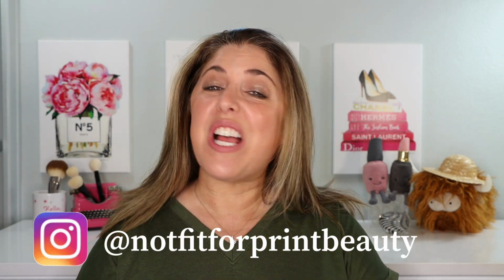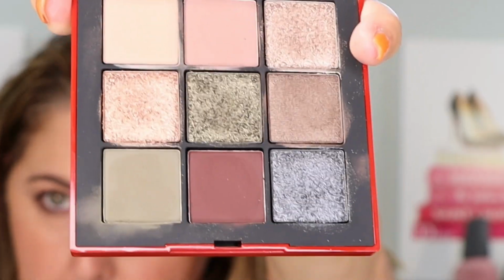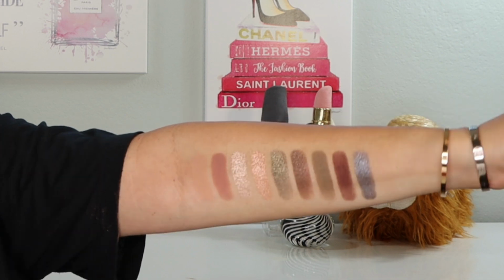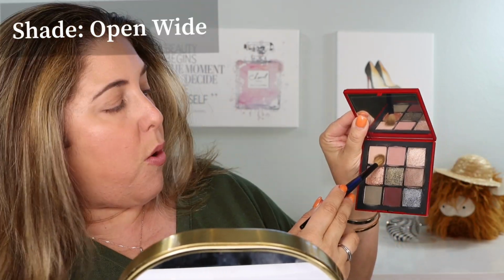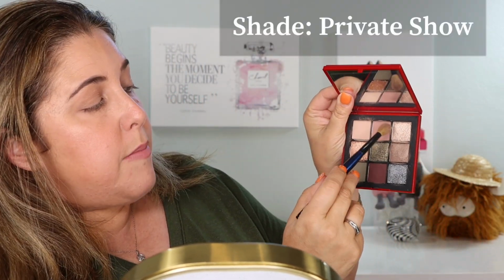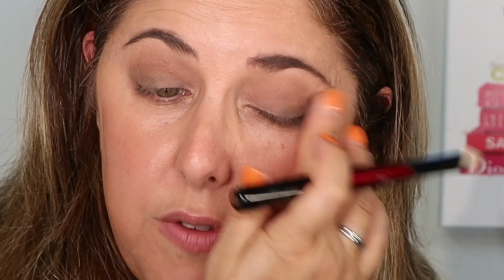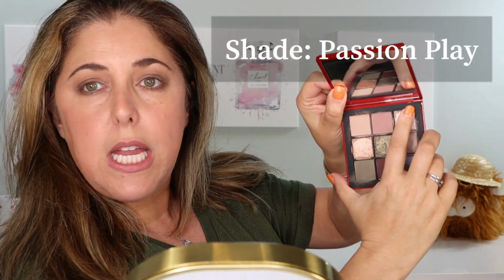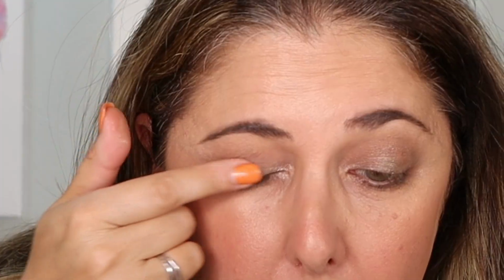Nars NEW Climax Limited Edition Eyeshadow Palette!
Hello PRINTcesses!

**Excited to take a look at NEW Limited Edition Nars Climax Eyeshadow Palette!**

👍 Send Me Items:
4712 E. 2nd Street # 546

👇Products Mentioned👇

Nars Climax Eyeshadow Palette

👇Other Products Worn in this Video👇

Jones Road Brow Pencil

Melt SexFoil in Afterglow

Tarte Hydroflex Serum Foundation in 25N

Lancome Teint Idole Concealer in shades 215 Buff Neutral and 260 Bisque Neutral

Wayne Goss Amethyst Eye Liner

Nars Pleasure Trip Cheek Palette

Nars Soft Matte Tinted Lip Balm in Unrestricted

👍 Always On My Face Plus Tools and Brushes 👍

My foundation matches for your reference:
Surratt 6